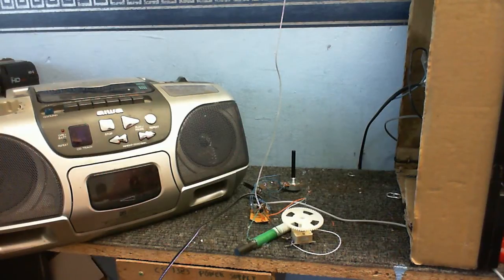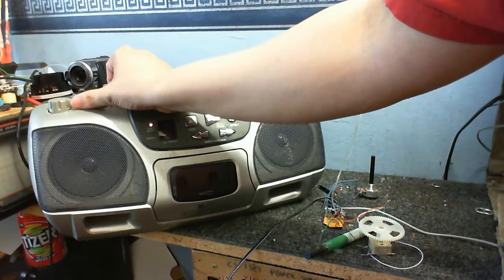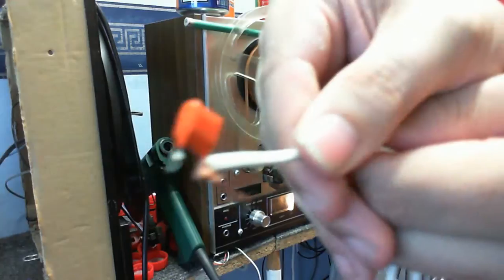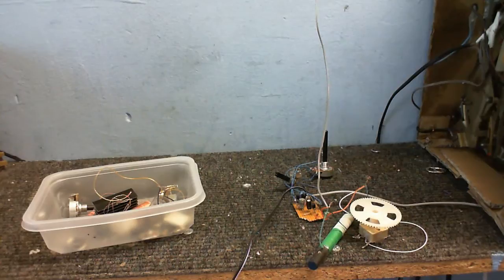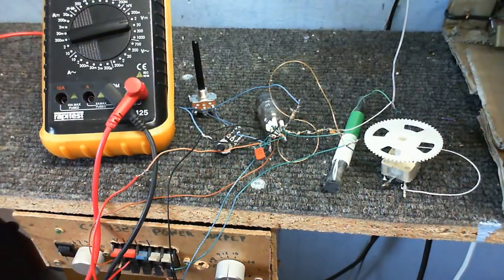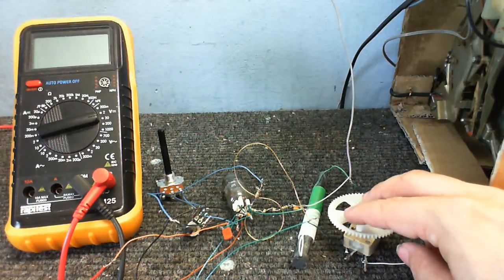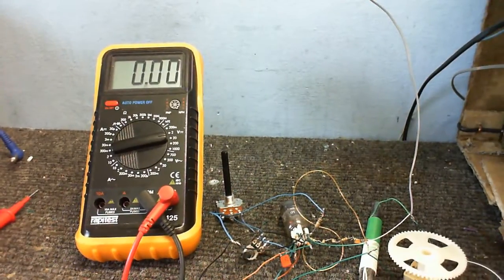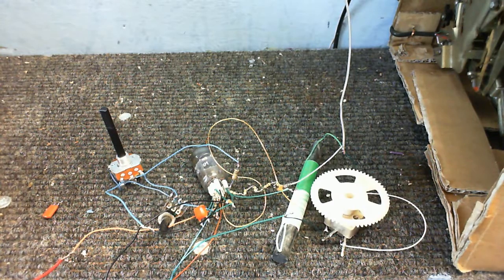Transmitting with my FET regenerative radio, and building a tube based one as well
Well I got a message (or a comment (I can't remember whitch)), sugesting how I could transmit with my FET regenerative radio, so I decided to give that a try, also I make a tube (or valve) based reciver as well and see how well it works.

Note: I forgot to mention what's causing the hum, so I'll say it here, it's my power supply's transformer, it's not magnetically insulated and can interfer with things.

Also I have no idea what tat "chuf-chuf-chuf" noise is at the beggining, that just seems to have added itself to the audio out of no-where.